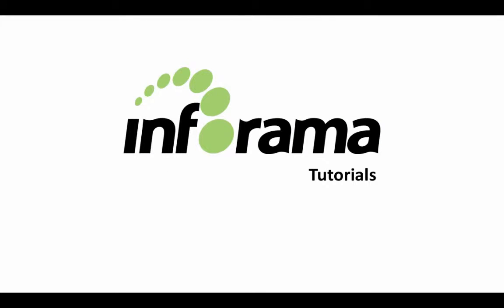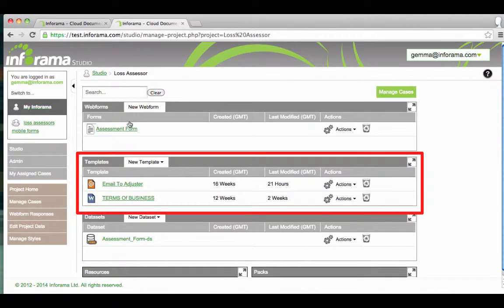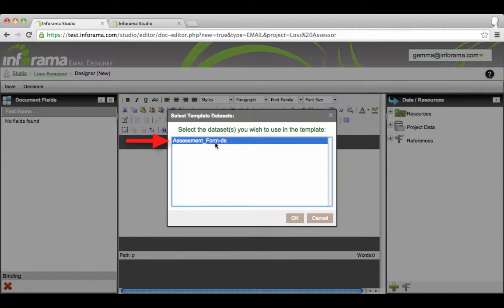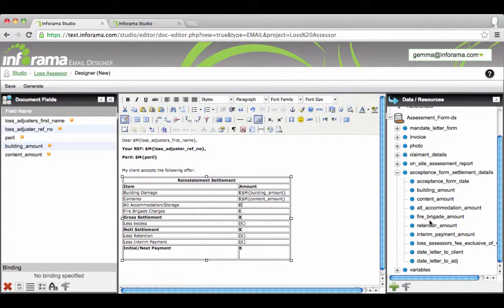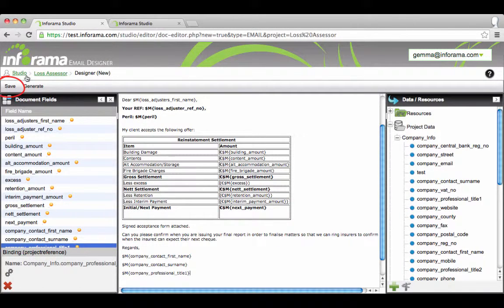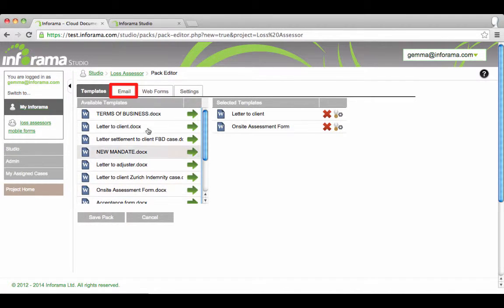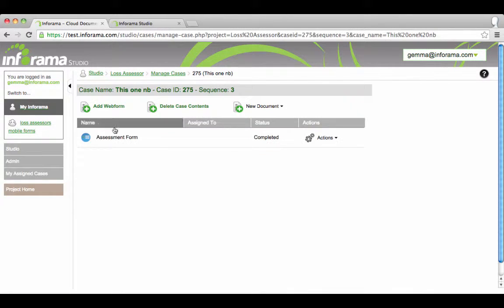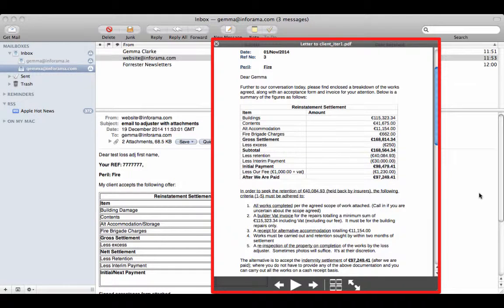How to create a email template with attachments and populate it with personalised info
In this tutorial, we will look at how to:
1. Create a email template
2. Populated it with information gathered via a web form
3. Send the email with personalised attachments